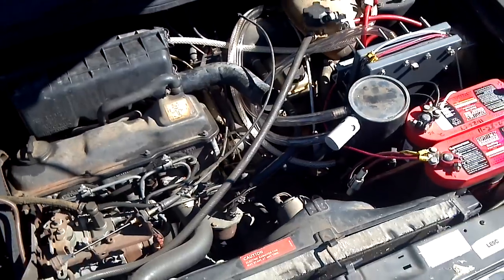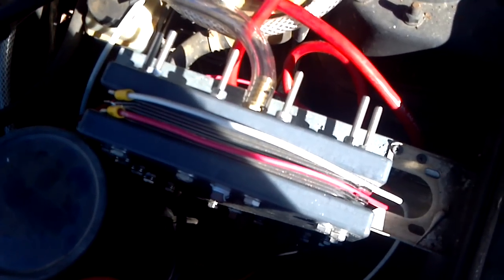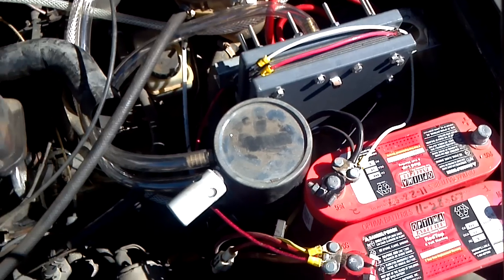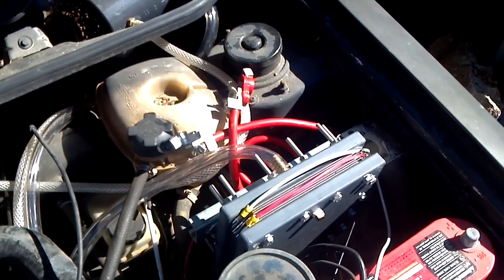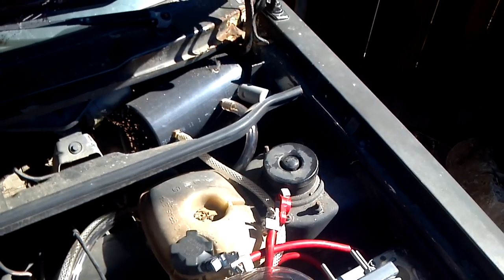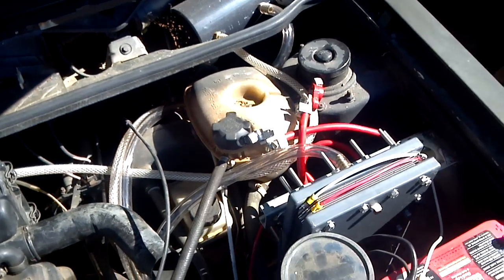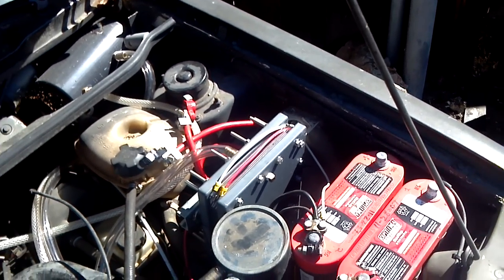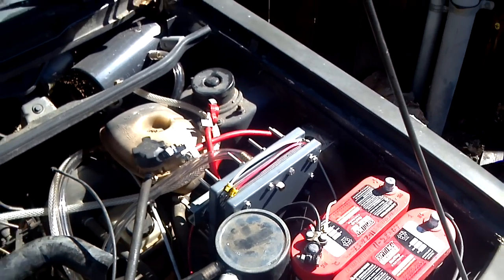This wont make much sense to anyone except pfn and a few others, its not really meant for genearl consumption. Having said that go ahead a watch. I control amperage by controlling elyte mix, the words good enough come to mind. Yes the rabbit is old, the tranny has to be double clutched to go from gear to gear sometimes, but the engine is solid and runs well. Its as good as anything to get some very rudementary results. If I wanted better results I would use a diesel generator (if I had one I proly would prefer it). There will be three different test types.
1. Closed loop drive normal operation, full temp.
2. closed loop drive hho on but not going into engine, full temp
3. closed loop drive hho on and into engine, full temp.

The thing gets rediculous mileage anyways, getting a few gallons thru the engine means 2 hrs per test. I will proly make a small test tank under the hood to make things easier.